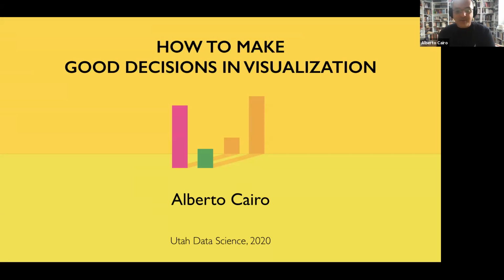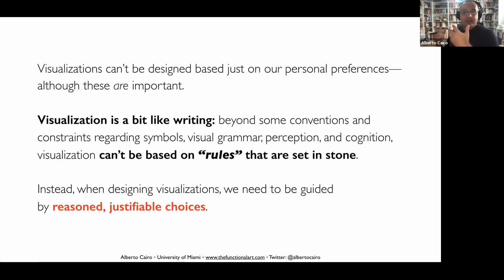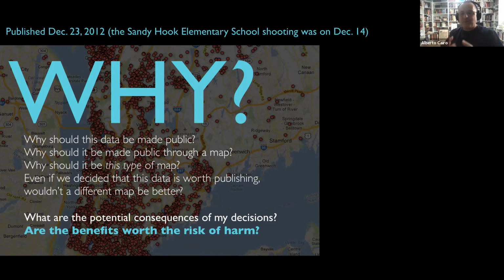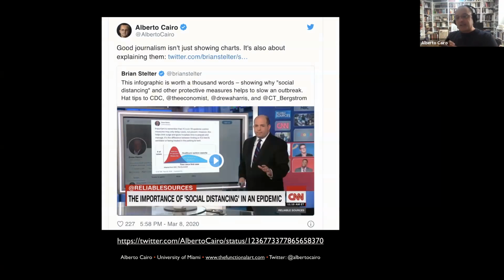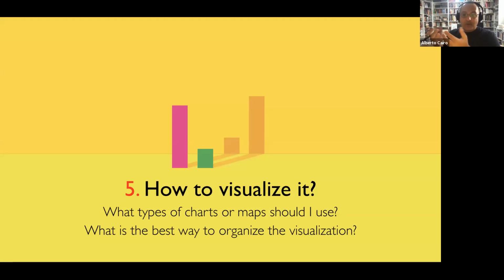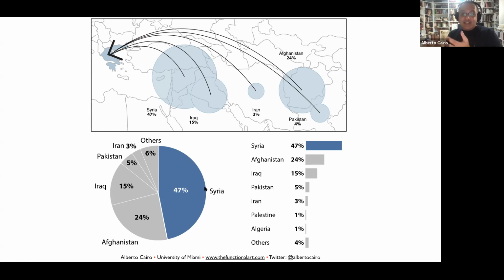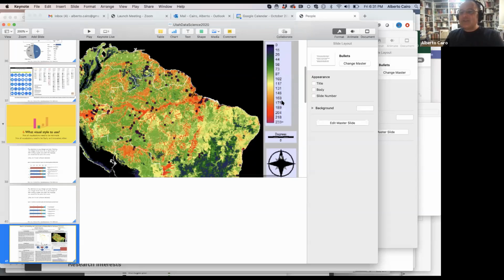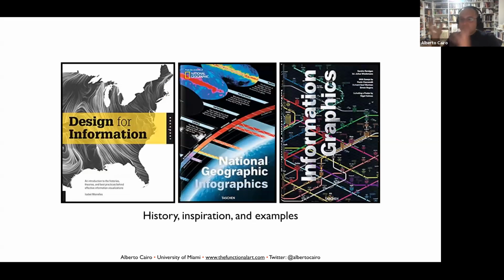Data Visualization: How to Make Good Decisions (Prof. Alberto Cairo)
In this installment of the Fall 2020 Utah Center for Data Science Seminar, Prof. Alberto Cairo presents on theData Visualization: How to Make Good Decisions.

Abstract: Data visualization, the display of data through graphs, charts, maps, and diagrams, is a skill in great demand in many disciplines, from the sciences to communication or business analytics. However, visualization is often misunderstood. For instance, it's often taught as the application of a series of strict rules. This talk argues that visualization is more akin to writing: yes, we do need to understand visualization's grammar but, beyond that, visualization design is flexible, and can't be based on rules that are set in stone. Instead, designers need to develop a good decision-making framework based on asking themselves a series of questions.

Bio: Alberto Cairo is a journalist and designer with many years of experience leading graphics and visualization teams in several countries. He is the Knight Chair at the School of Communication of the University of Miami, where he teaches courses on infographics and data visualization. He is also director of the Center for Visualization at UM’s Institute for Data Science and Computing, and a Faculty Fellow at the Abess Center for Ecosystem Science and Policy. In the past decade, Cairo has taught and consulted in nearly thirty countries, working for Microsoft, Google, the U.S. National Guard, and many other companies and institutions. Cairo has also written for The New York Times and Scientific American magazine and he is the author of numerous books, the latest one being 'How Charts Lie: Getting Smarter About Visual Information' (W.W. Norton, 2019)